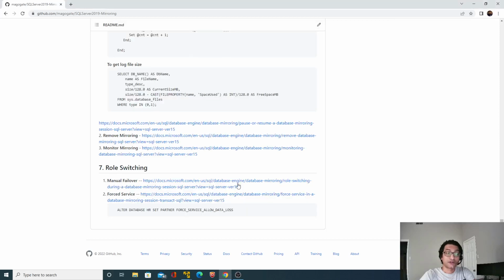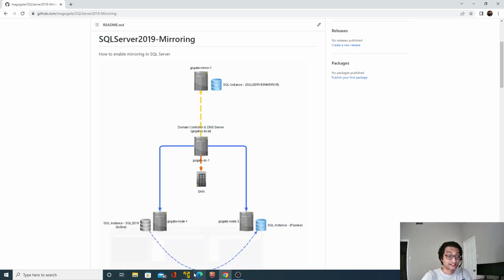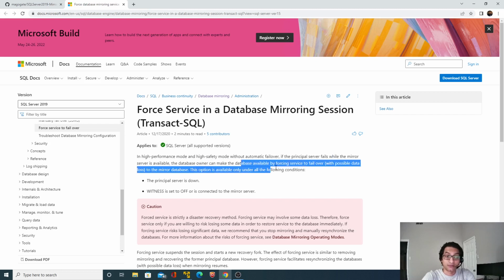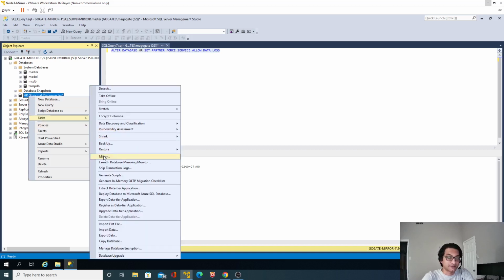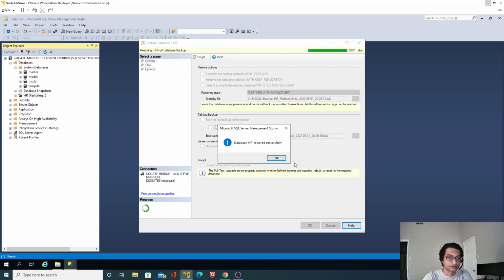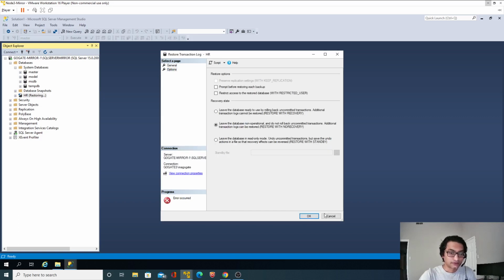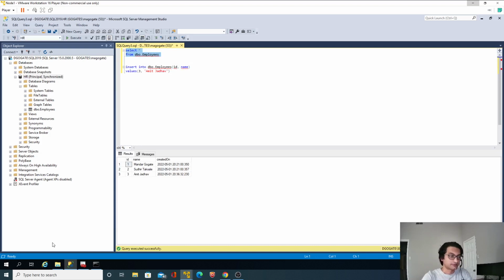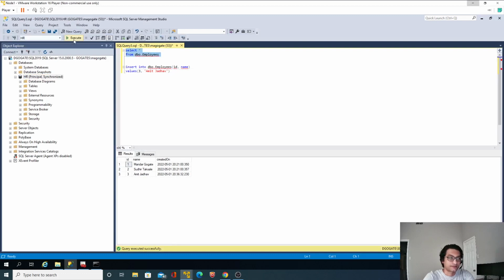SQL Server Mirroring 6 - Forced Service Role Switching in SQL 2019 Mirroring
How to force switch role in SQL 2019 database mirroring? how to remove or resume mirroring?